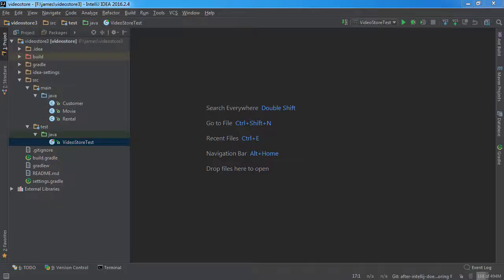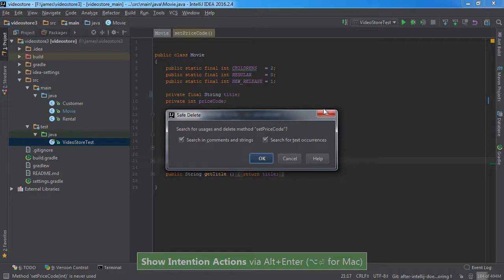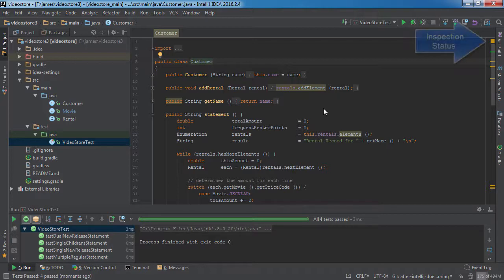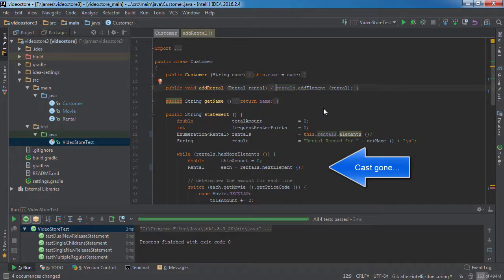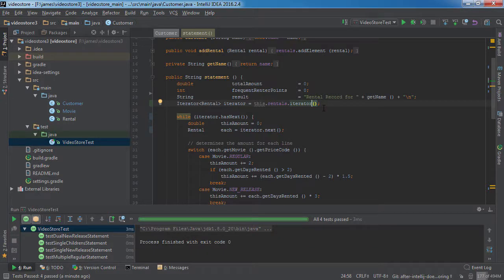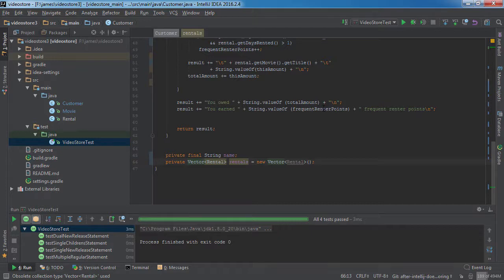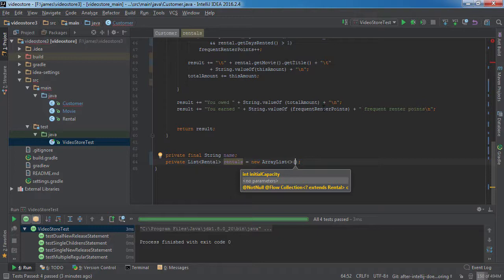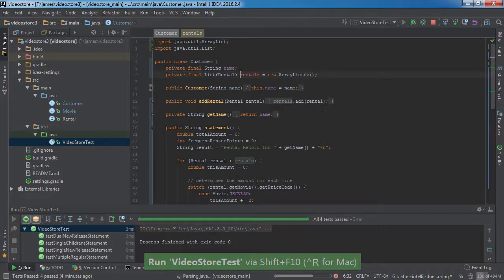Refactoring Java With IntelliJ IDEA - 08 let idea refactor for you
Sometimes refactoring can be done automatically - lets let the IDE do it for us.